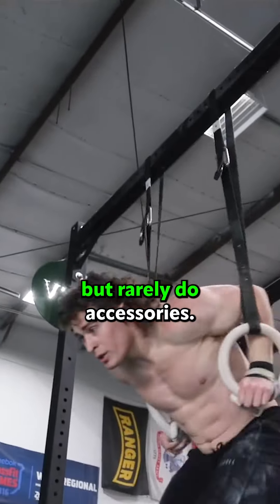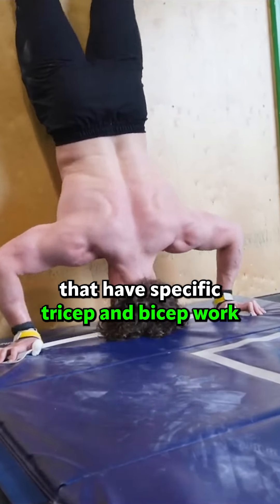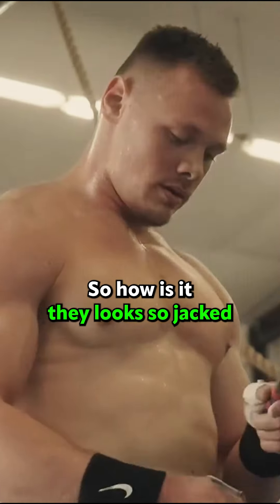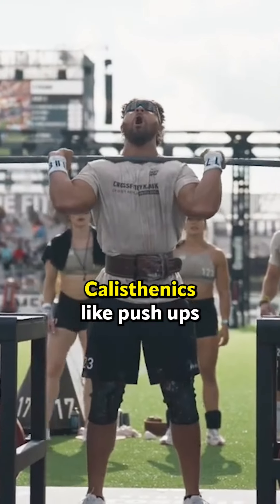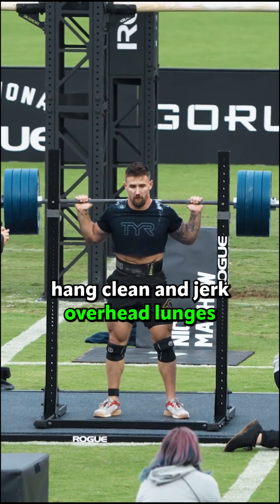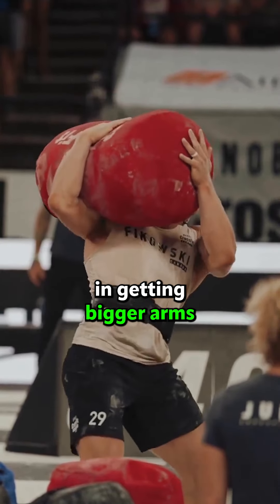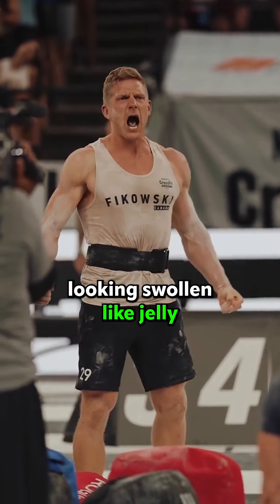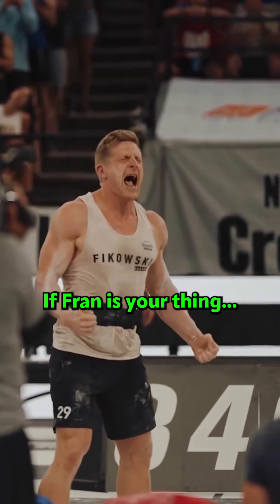The Secret Behind CrossFitters' Massive Arms Without Arm Accessories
Have you ever wondered why CrossFitters often have impressive arm muscles, despite rarely doing traditional arm accessory exercises? In this video, we uncover the secret behind their massive arms and explore how the nature of CrossFit training contributes to their arm development.

CrossFit workouts are known for their high-intensity, functional movements that engage multiple muscle groups simultaneously. While CrossFit enthusiasts focus on compound exercises like deadlifts, squats, pull-ups, and Olympic lifts, they inadvertently target their arms as well. These compound movements require a significant amount of grip strength, forearm engagement, and upper body stabilization, leading to substantial arm development over time.

By incorporating various functional movements into their workouts, CrossFitters stimulate muscle growth and strength throughout their entire bodies, including their arms. The constant variation and intensity of CrossFit training challenge the muscles in unique ways, leading to hypertrophy and improved muscle definition.

Unlike traditional bodybuilding programs that isolate specific muscle groups with arm accessories, CrossFit emphasizes full-body functional fitness. This approach not only develops strong and muscular arms but also promotes overall athleticism, endurance, and functional strength.

So, if you've been curious about the secret behind CrossFitters' massive arms without relying on traditional arm accessory exercises, this video will provide you with the answers you're looking for. Join us as we delve into the unique training principles of CrossFit and explore the science behind their remarkable arm development.